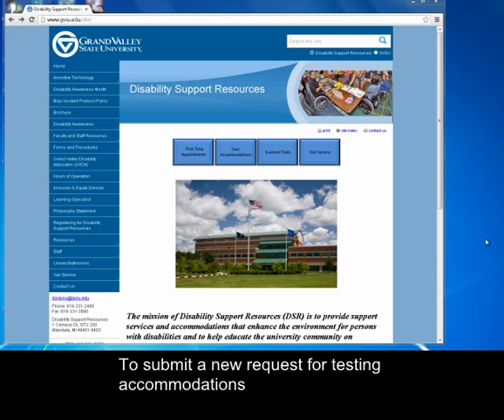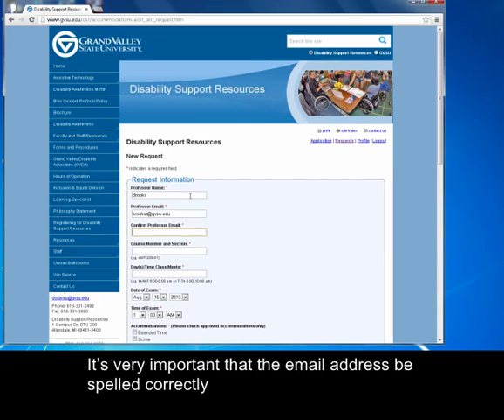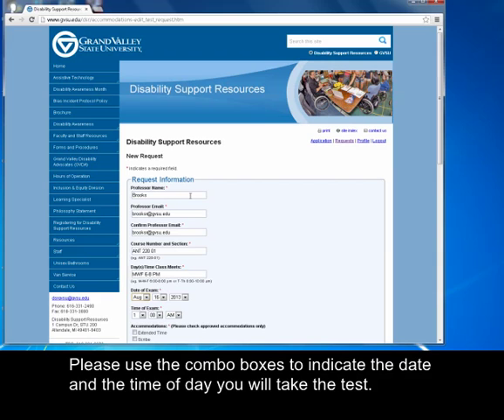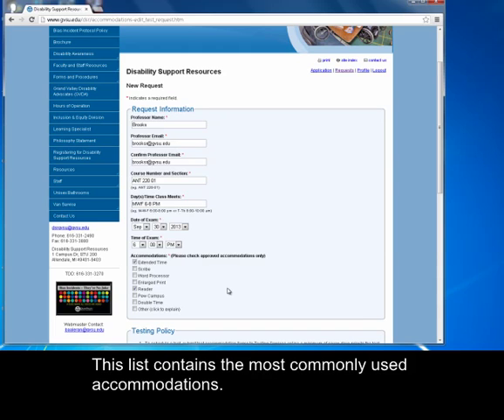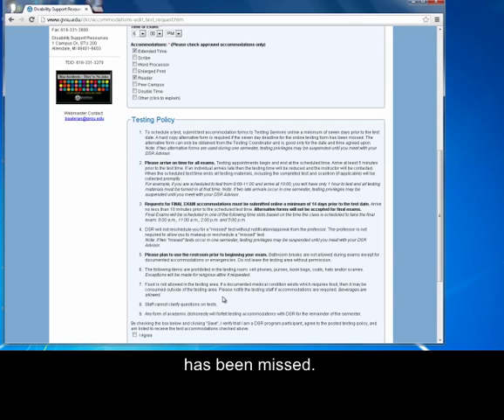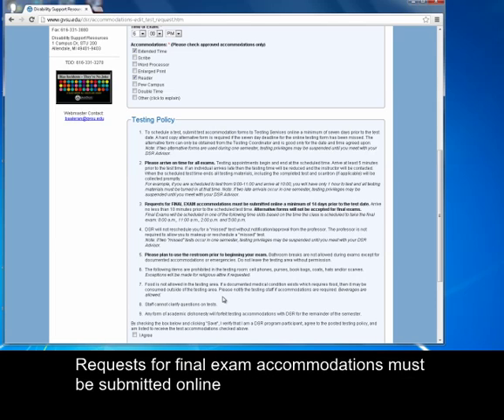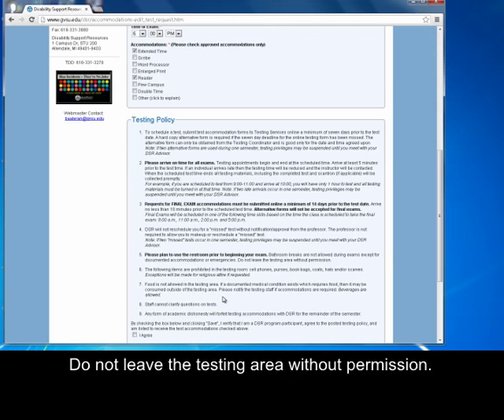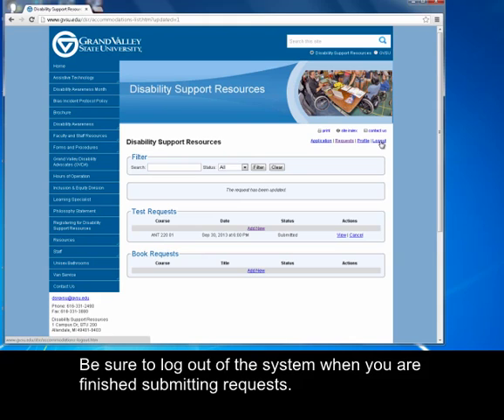DSR Testing Accommodations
Basic instructions for submitting DSR test accommodation form.